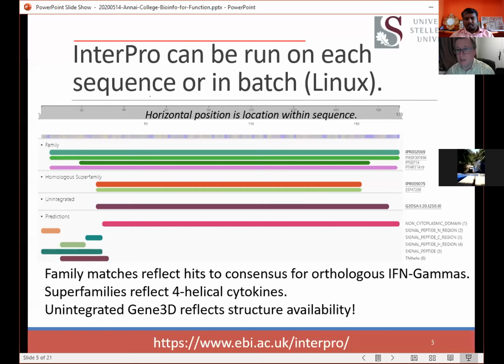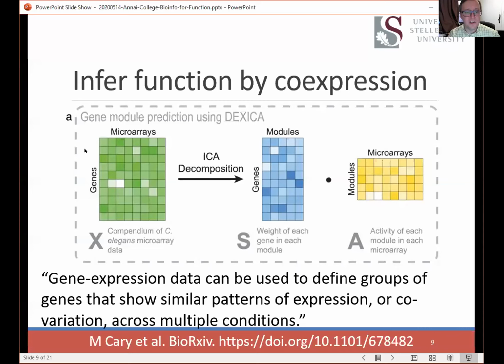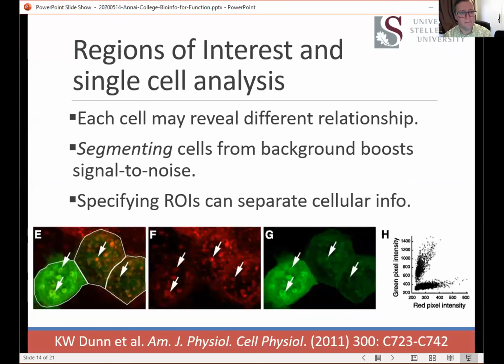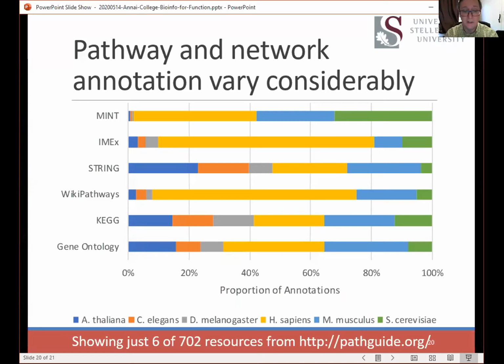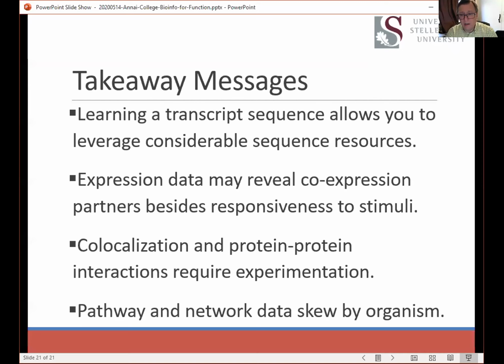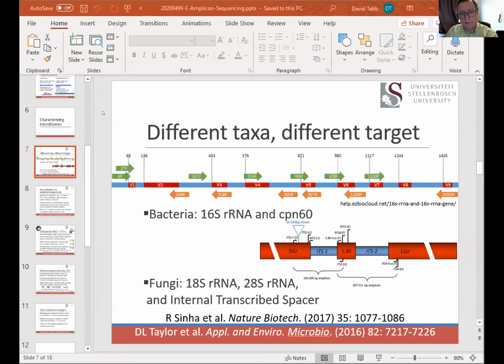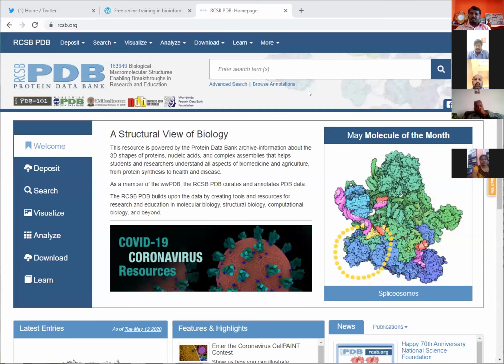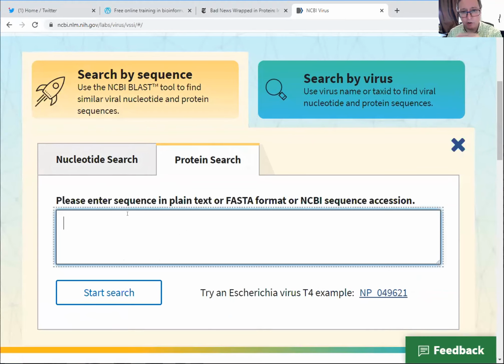International Webinar Bioscience Part II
Organised by Bio science
Annai College of Arts & Science
Kovilacheri.